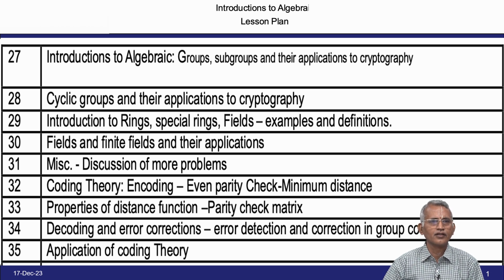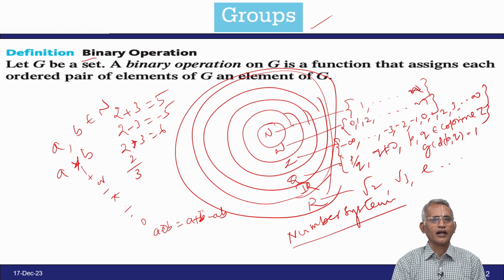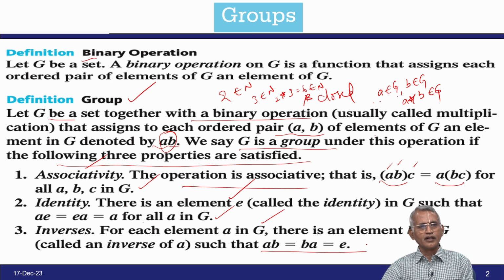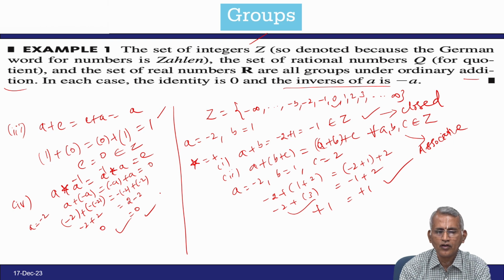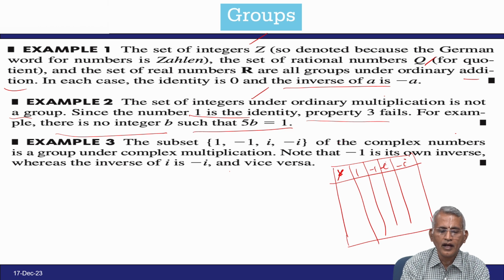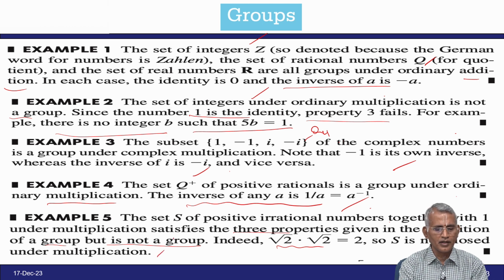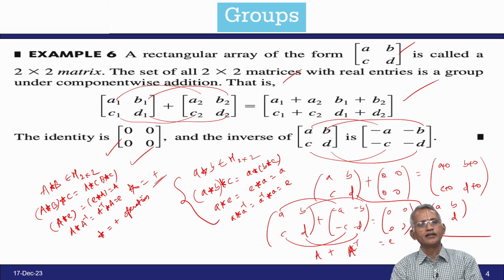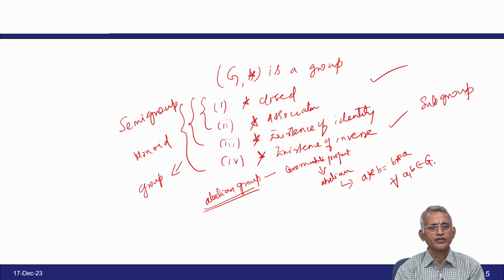Unit 3 Introductions to Algebraic